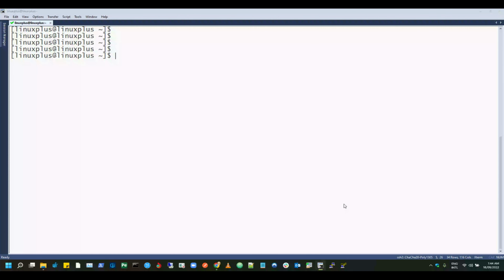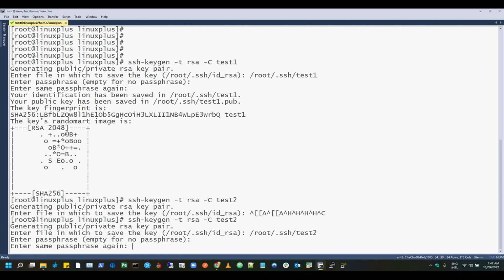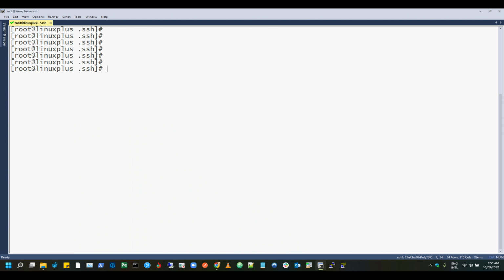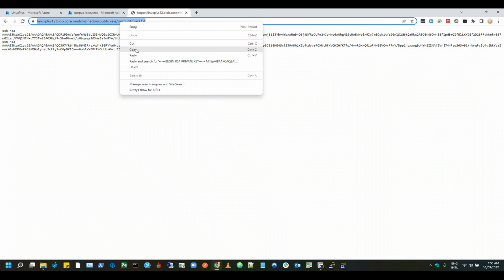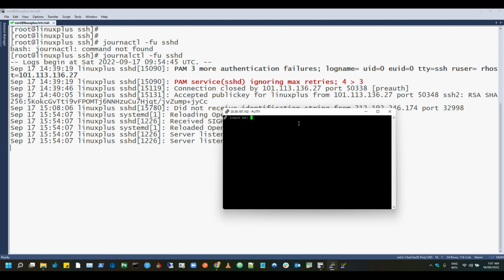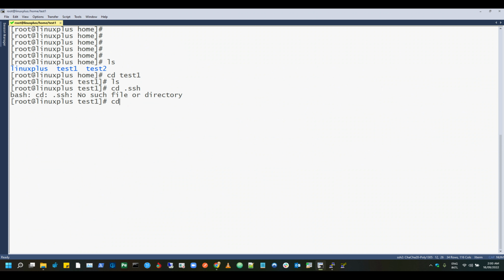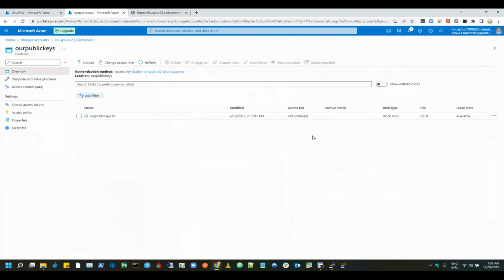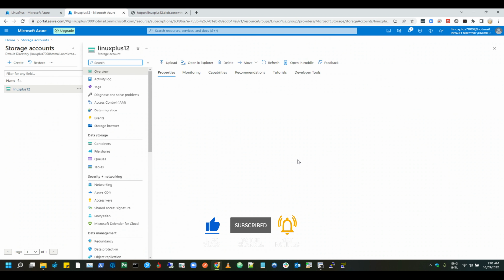Linux Public and Private key Access Mechanism | No external Software Required | Small LDAP Solution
Using this Method, easily small LDAP solution that only involves Linux VM's can be implemented and users access can be managed easily.
Public Keys can be stored anywhere.